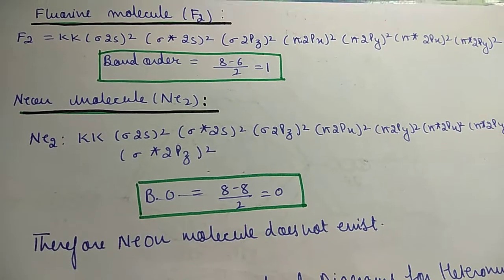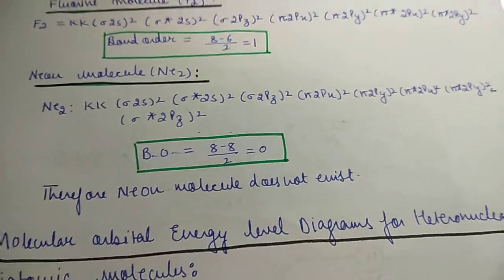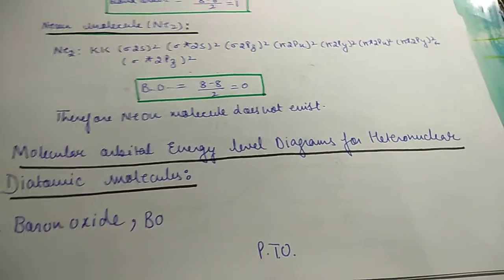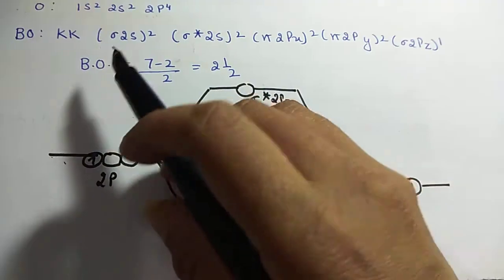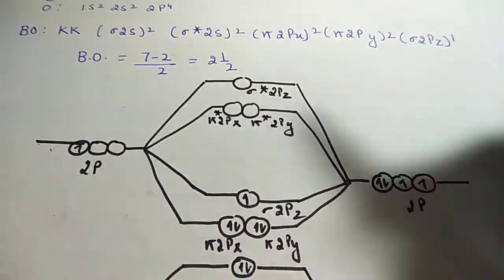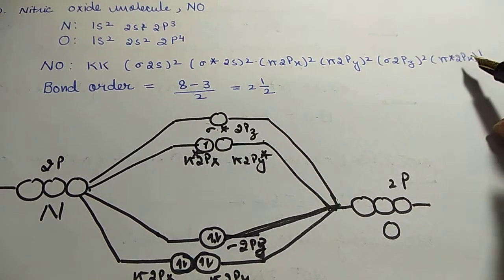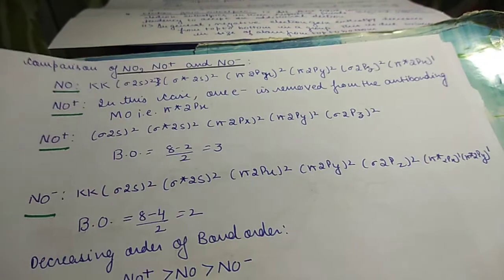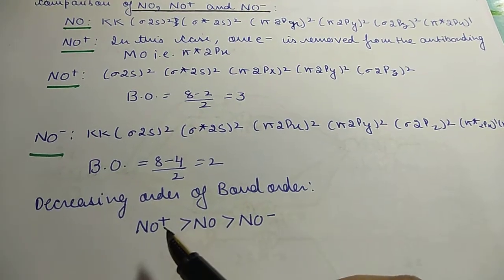Heteronuclear Diatomic molecules : B.Sc. 1st year